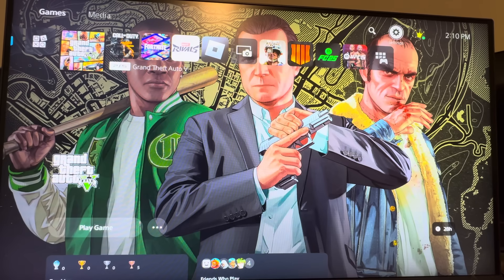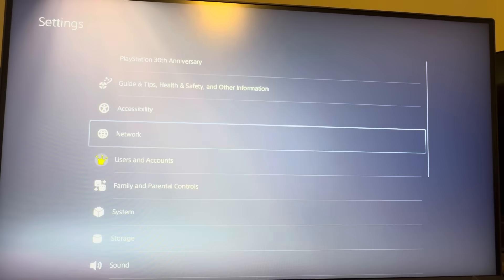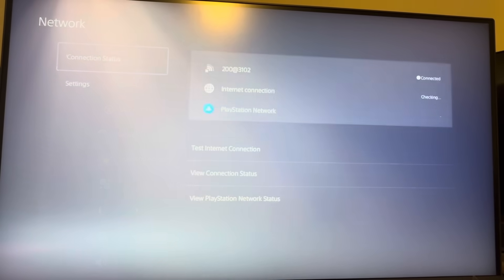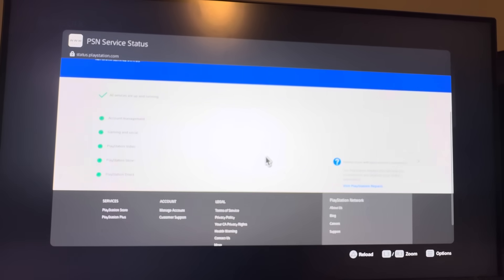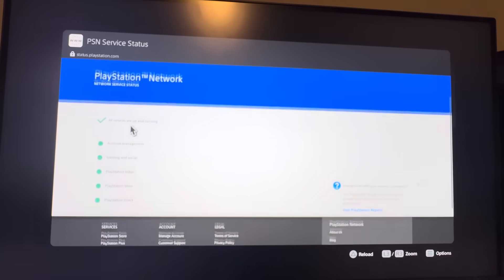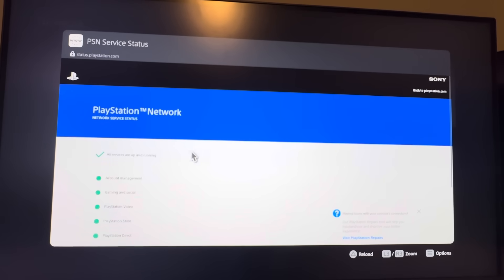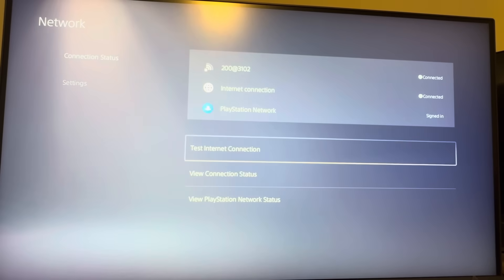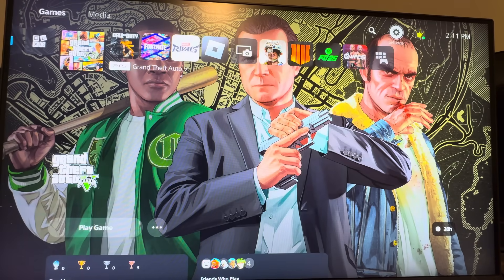PS5: How to Fix PSN Servers Down & PlayStation Network Undergoing Maintenance Tutorial! (2025)